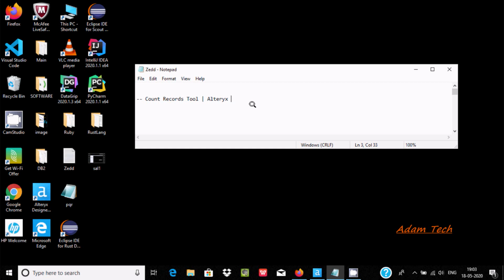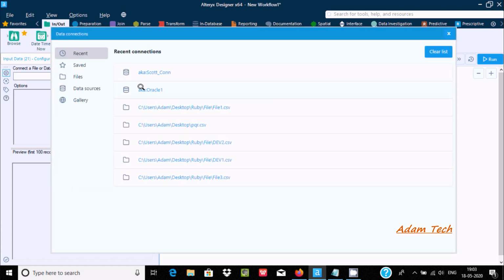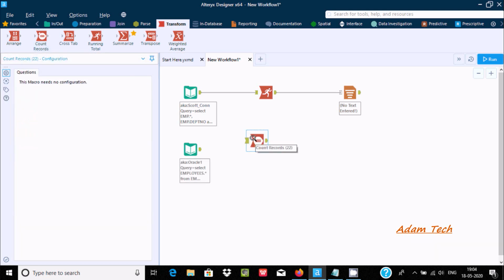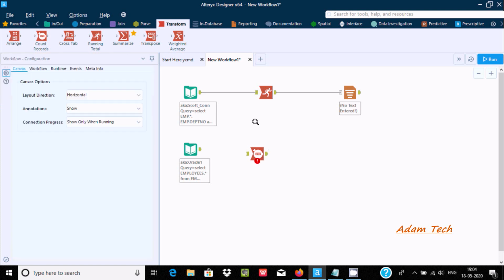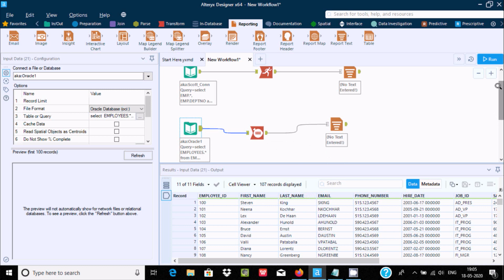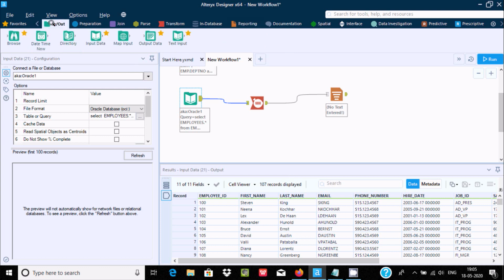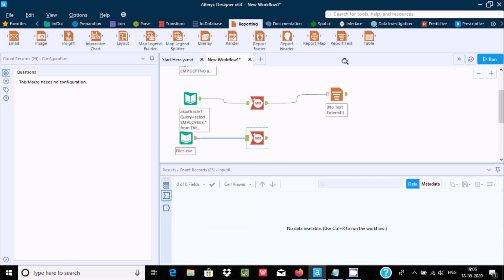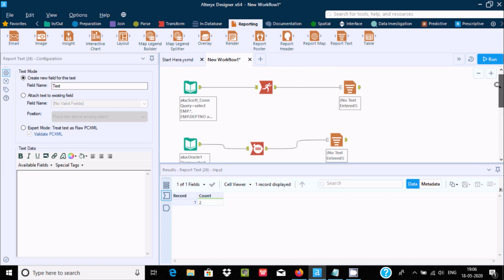Count Records Tool in Alteryx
Counting Records in Alteryx

counting rows in alteryx